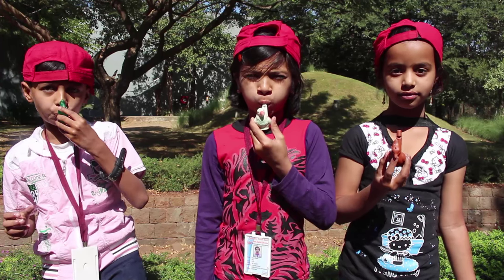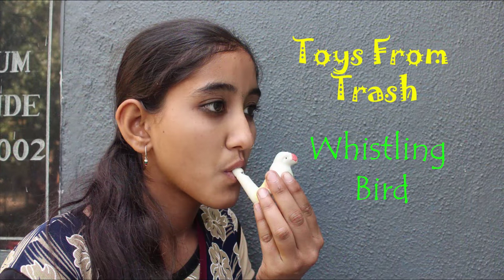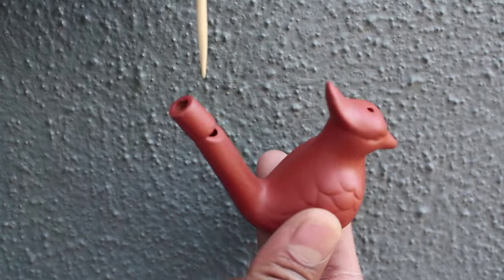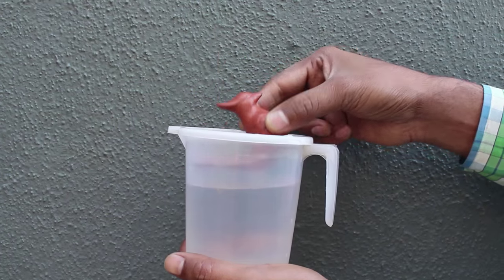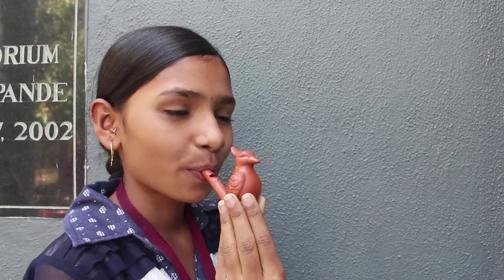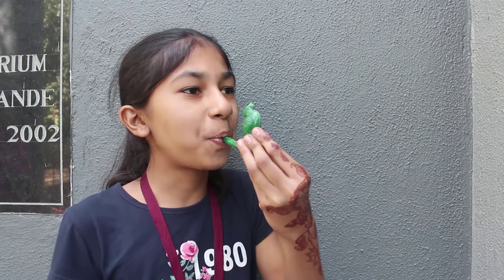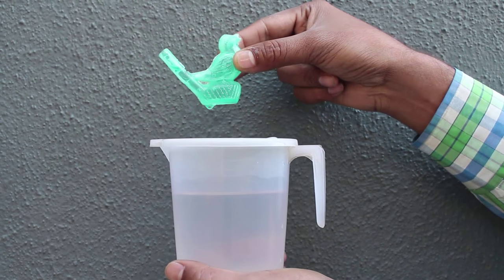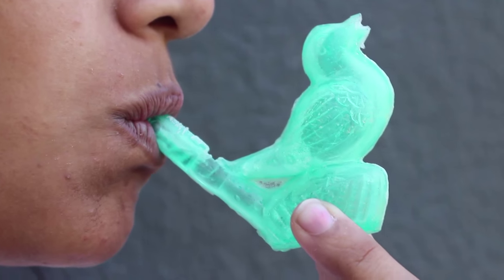Whistling Bird | English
Here you can see children making bird sounds with the Whistling Bird. They are of 3 kinds - one made of clay, the other of ceramic and the third made of plastic. If you blow through the stem of the EMPTY bird, no sound will come out. Then fill the bird's tummy half with water and on blowing now the bird will whistle. How does the bird whistle? All sounds from a guitar or a car are sound waves which travel through and reach our ears through vibrations. The bird whistle is no different. It works through vibrations in the air inside the bird. As you blow through the bird's tail the air is split by a narrow blade. This creates a turbulent vortex and causes the air to vibrate. The bird’s tummy which is the resident chamber makes the sound louder. You can alter the pitch of the sound by lowering / raising the bird.